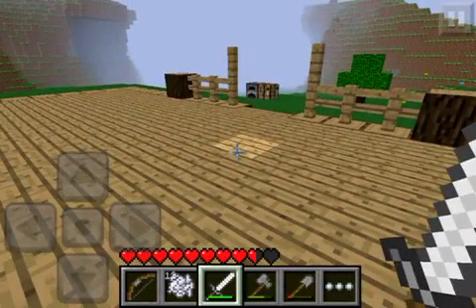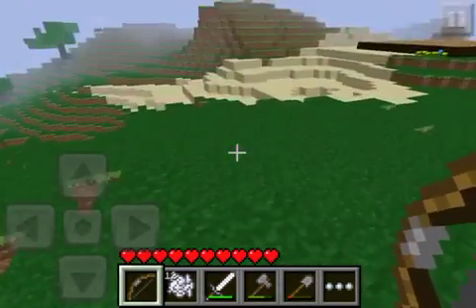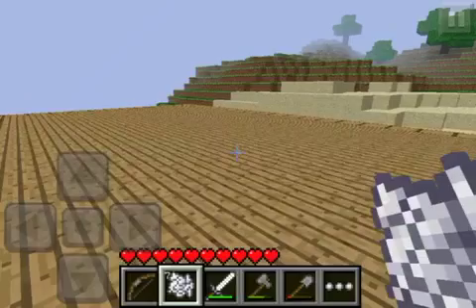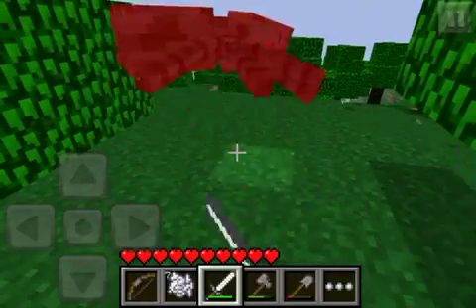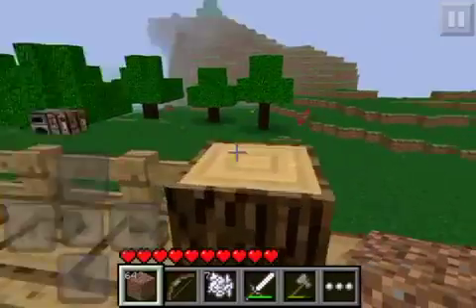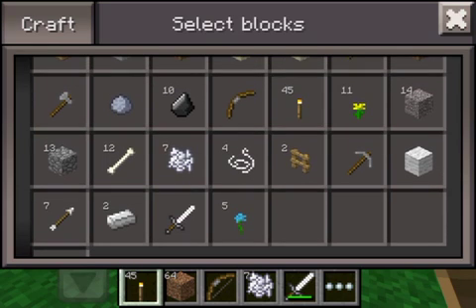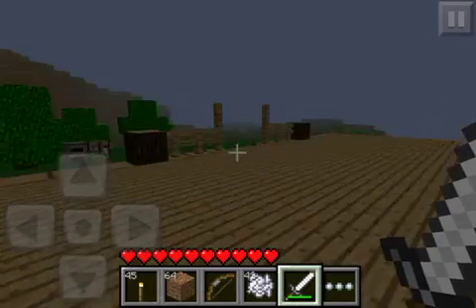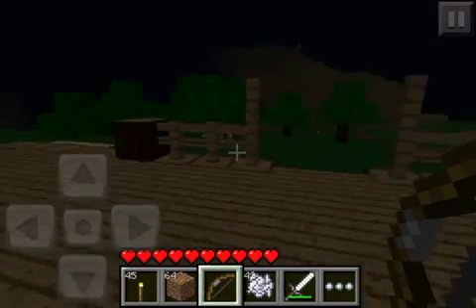Minecraft PE 0.3.3 Update Features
In this update you will find 20+ bug fixes, a bow, arrows, bones, bonemeal, flint, feathers, string, skeleton, spiders, and hotbar expanded to six slots.